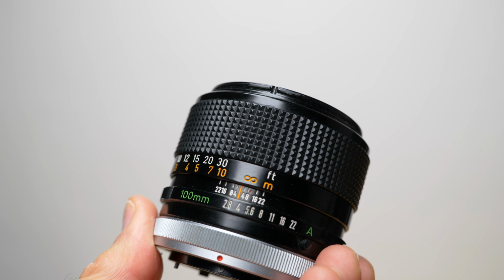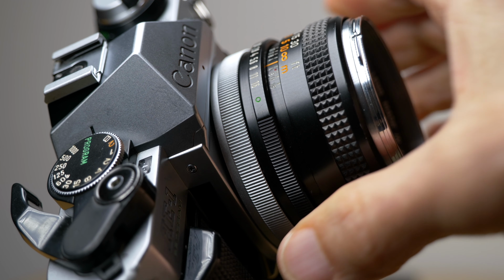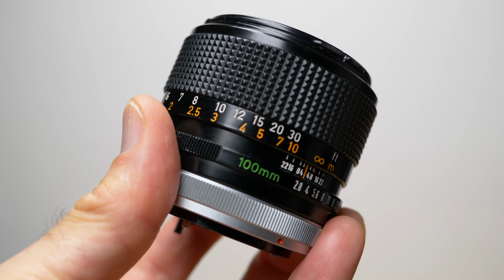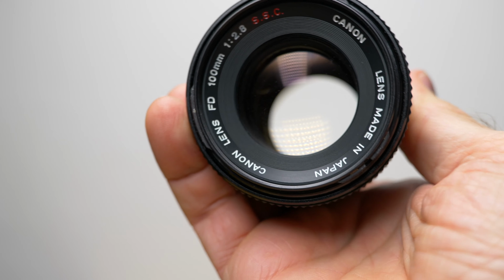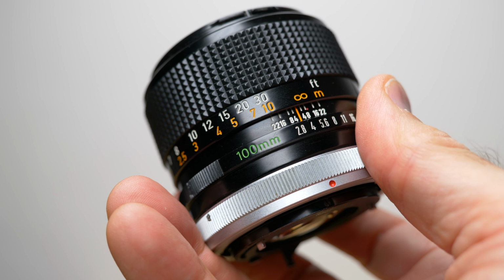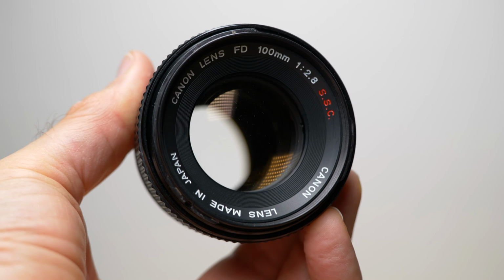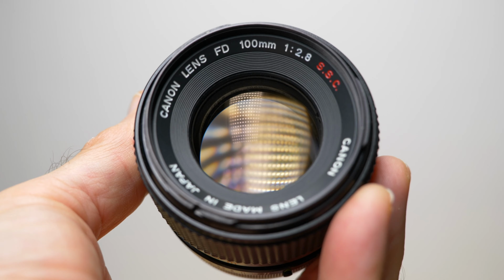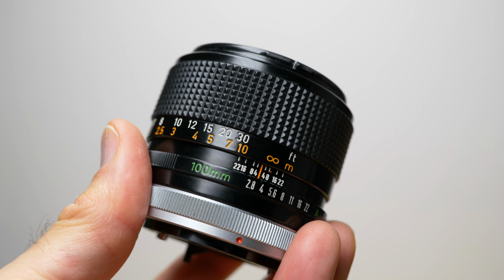Sharp, Compact and Affordable –Canon FD100mm F2.8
0:00 intro
1:14 FD mount
2:03 adapter
2:21 lens background
3:09 sample photos
3:39 build quality
4:50 size & weight
5:09 optical formula
5:37 sharpness
6:35 more sample photos
8:11 conclusion

Please scroll down to find links to Amazon US, Germany and UK.
🇫🇮Suomalaiselle yleisölle on myös omat linkit alempana.

Lumix G9
Lumix G90/95
Lumix LX100II
Lumix GH5s
Lumix S1R
Leica 15mm F1.7
Lumix 42.5mm F1.7
Leica Nocticron 42.5mm F1.2
Leica 8-18mm F2.8-4
Leica 12-60mm F2.8-4
Lumix 25mm F1.7
Leica 10-25mm F1.7
Leica 50-200mm F2.8-4
NiSi Vario ND
SFU-1 update
Saramonic Blink 500 wireless mic

Lumix G9
Lumix G90
Lumix LX100II
Lumix GH5s
Leica 15mm F1.7
Leica 25mm F1.4
Leica 42,5mm F1.2
Leica 8-18mm F2.8-4
Leica 10-25mm F1.7
Leica 12-60mm F2.8-4
Leica 50-200mm F2.8-4
Leica 100-400mm F4-6.3
Lumix 25mm F1.7
NiSi Vario ND
Saramonic Blink500

Lumix G9
Lumix G90
Lumix LX100II
Lumix GH5s
Leica 15mm F1.7
Leica 25mm F1.4
Leica 42,5mm F1.2
Leica 12-60mm F2.8-4
Leica 10-25mm F1.7
Leica 50-200mm F2.8-4
Leica 100-400mm F4-6.3
Lumix 25mm F1.7
SFU-1 update
NiSi Vario ND
Saramonic Blink500

My name is Matti Sulanto, I'm a photographer and a Lumix ambassador based in Helsinki Finland.
I make my content using Panasonic Lumix cameras and lenses. Some of the equipment I use is my own and some is on loan from Panasonic.